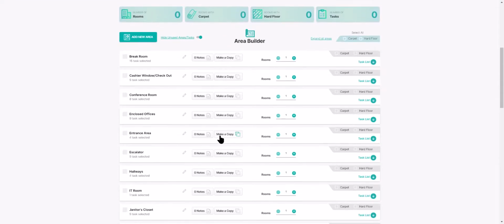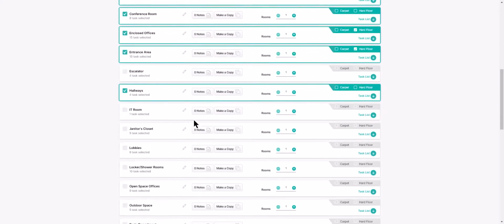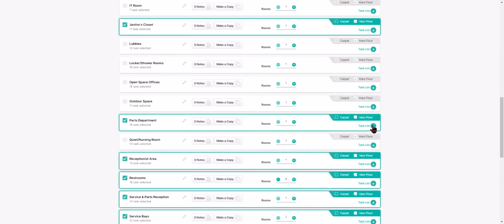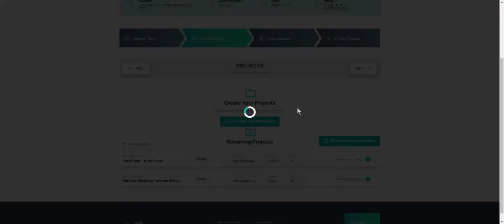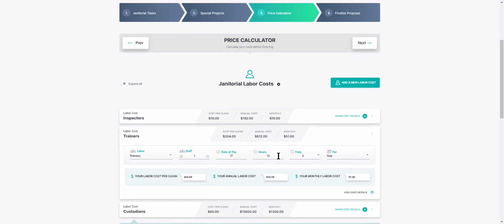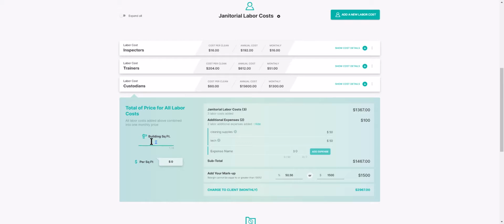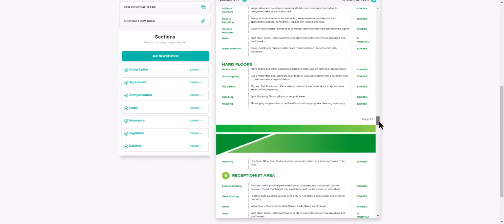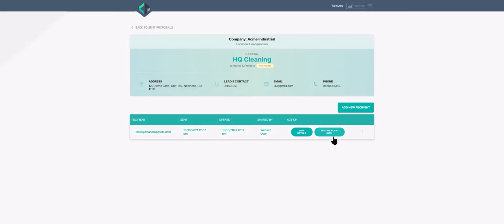How to create a Cleaning Proposal for a Car Dealership